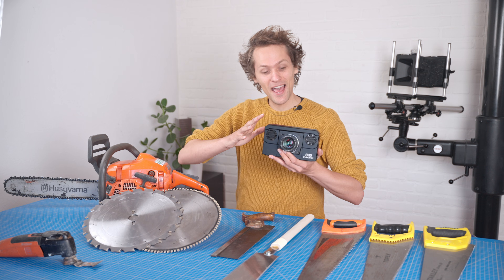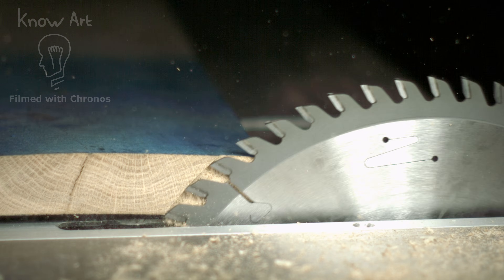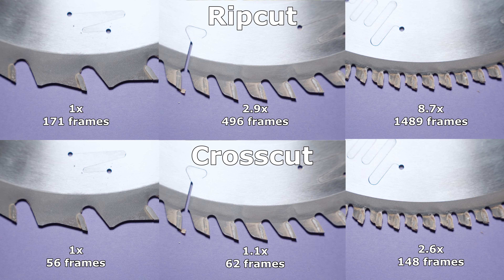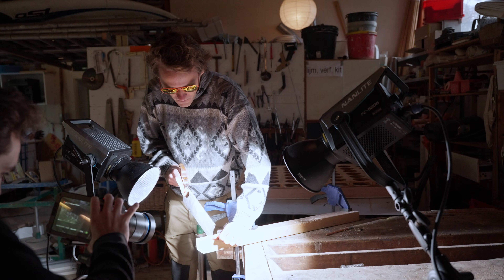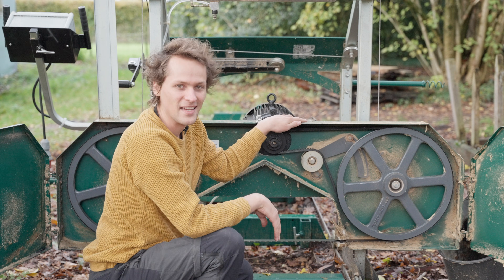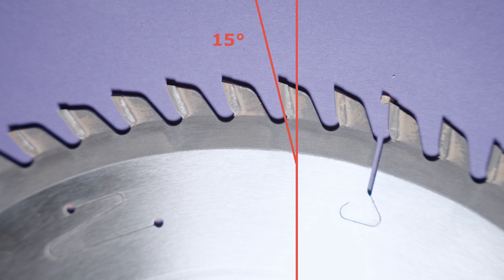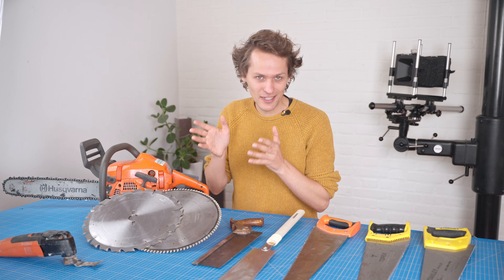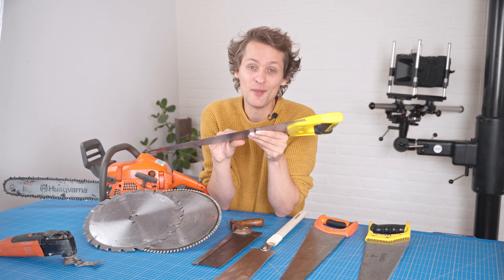Why Crosscut Saws Can't Rip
Thanks @ChronosCameras for sending the Chronos 4k12.

Today we take a look at every saw I own with the high speed camera to learn why saws with fewer teeth cut faster, why crosscut saws can't rip and much more!

Corrections:
10:38 well tuned chainsaw brakes also turn on just by the sudden jerk. It's not needed for your hand to hit it!

- Aldo